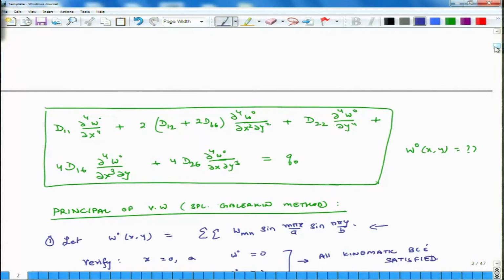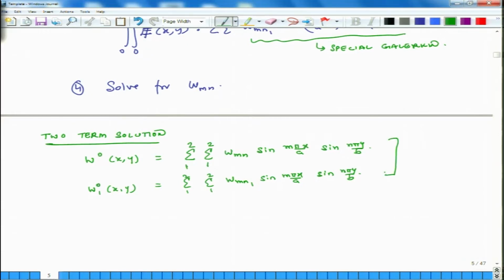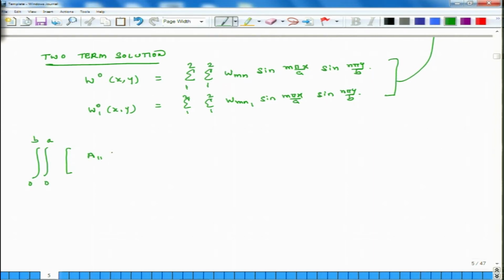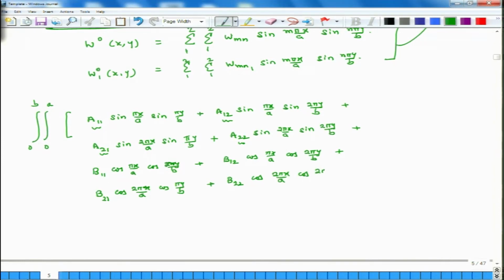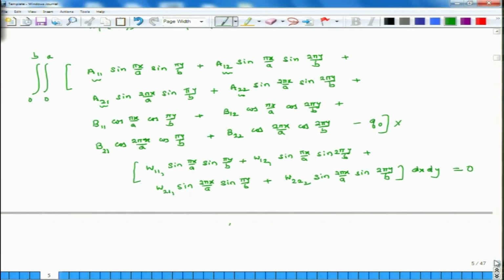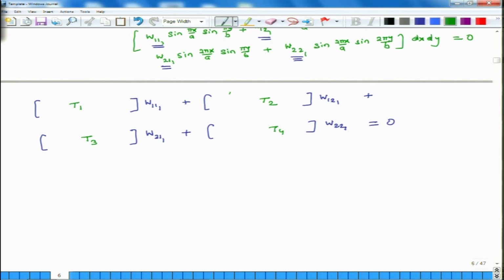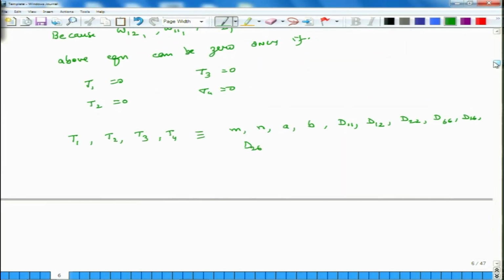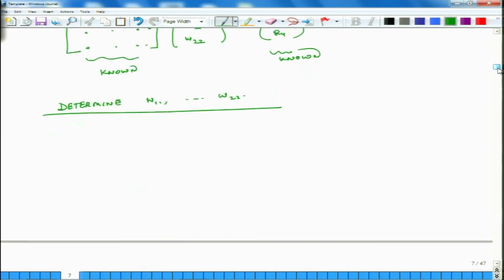noc18-me58 Lec 56-Role of D16 and D26 Terms On Laminated Plate Response: Part-II